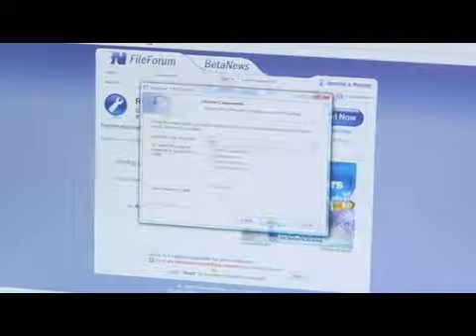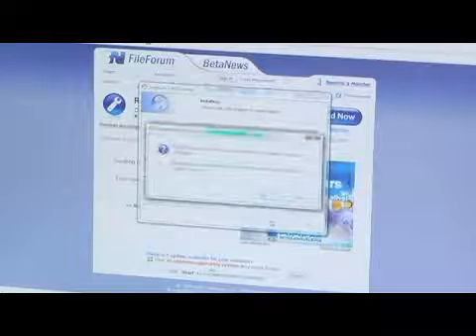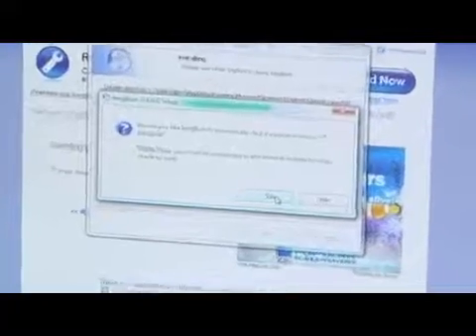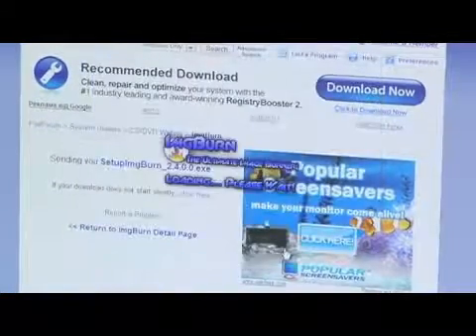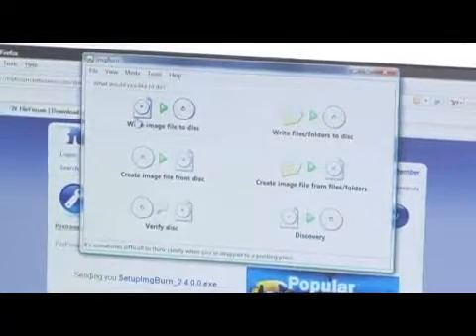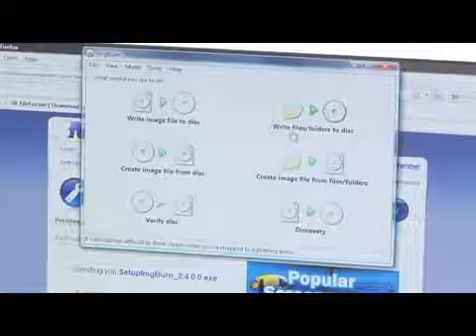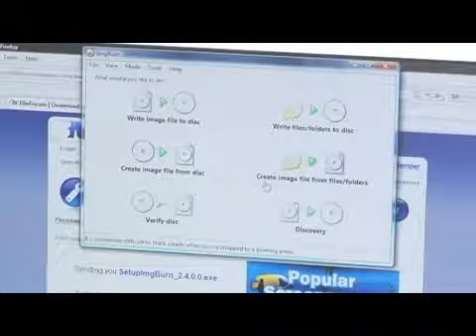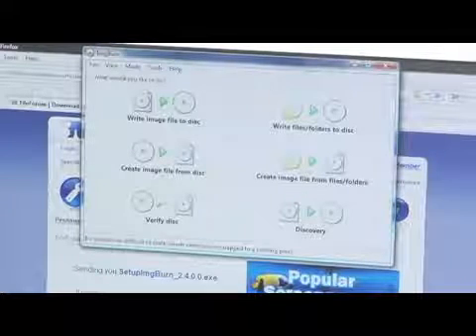Optimize a Computer: Check for Program Updates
Optimize a Computer: Check for Program Updates. Part of the series: How to Optimize a Computer. When optimizing a computer, select the option for automatic update checks to keep software programs up to date. Check for program updates on  a computer with the tech tips in this free video on computer maintenance from a  computer repair professional.